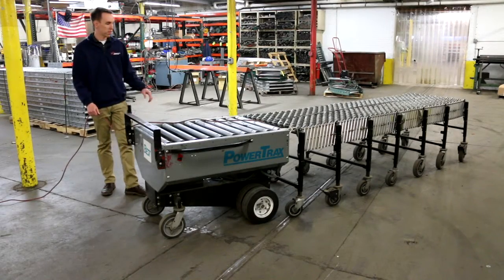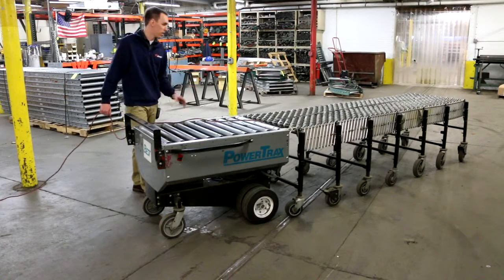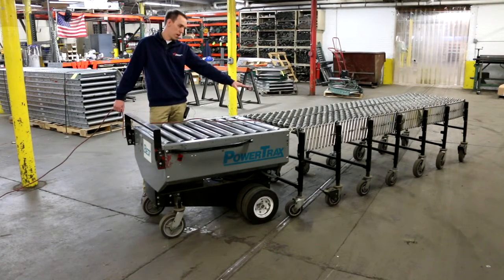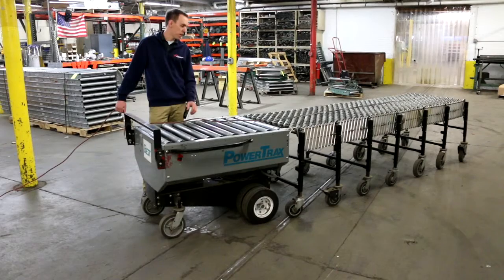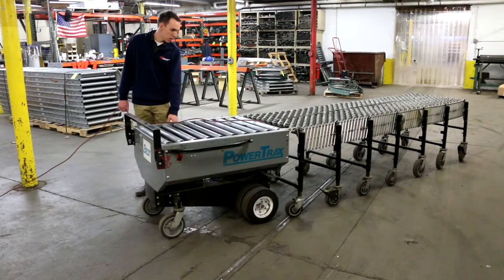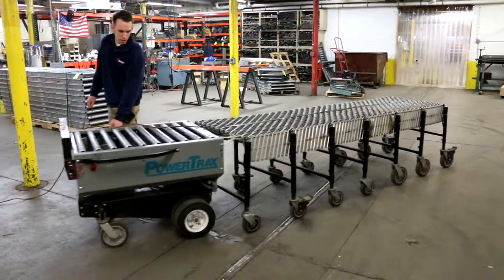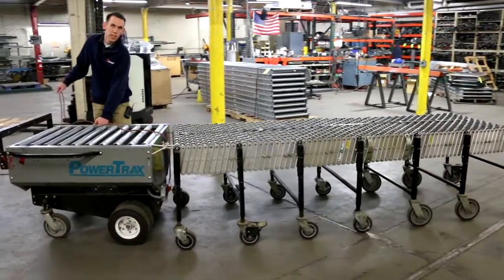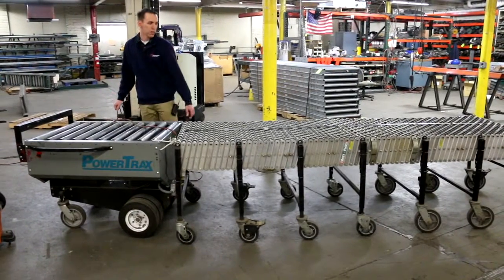Used Powertrax Conveyor Handler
Works with flexible power roller conveyor.  Fast, easy, safe and more efficient loading and unloading trucks.Propels your conveyor in and out of truck to make loading and unloading a breeze.